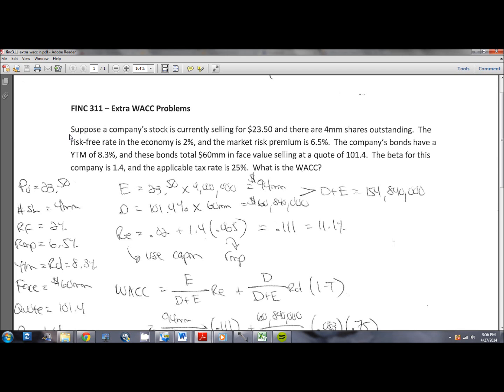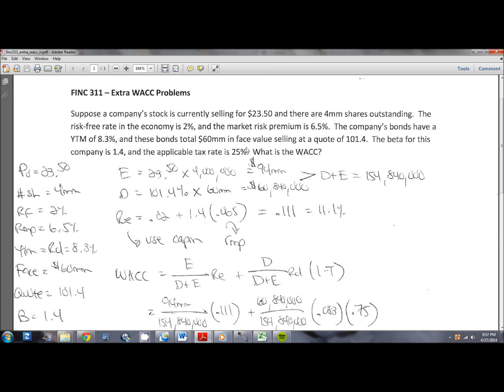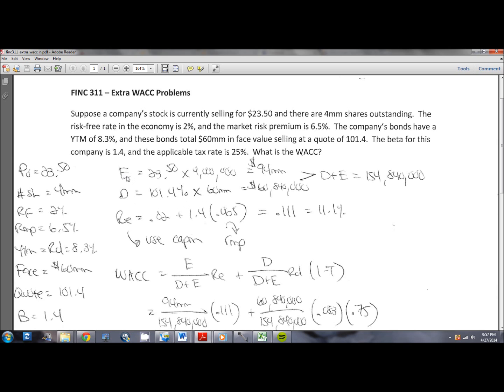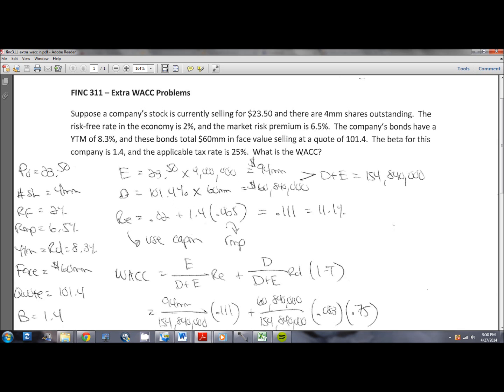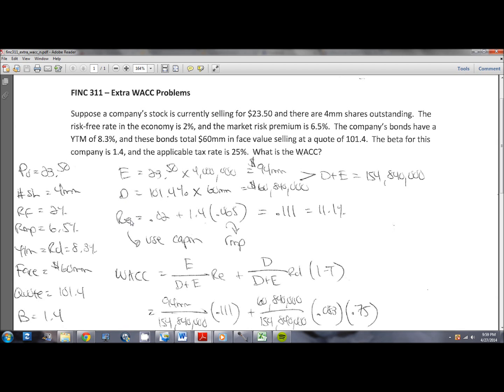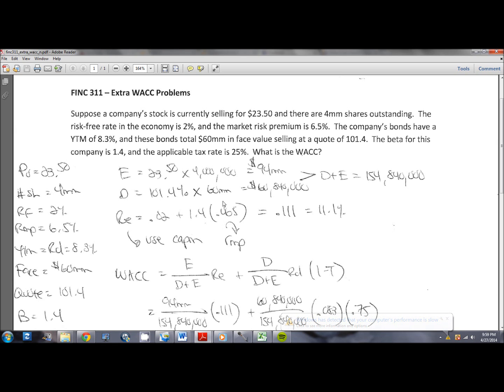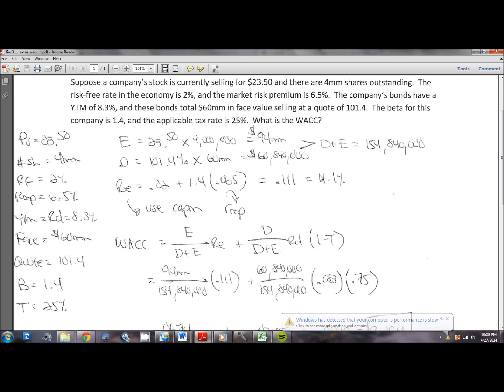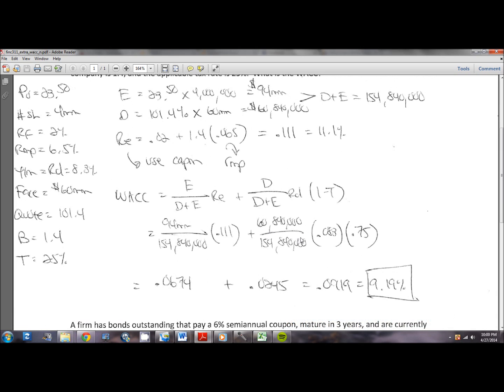FINC 311 - WACC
Video solution for a WACC problem